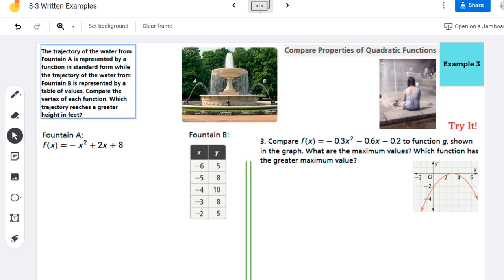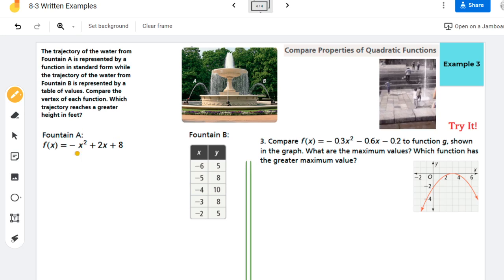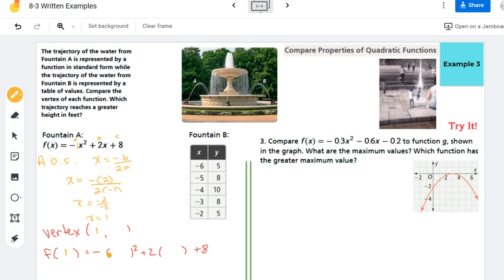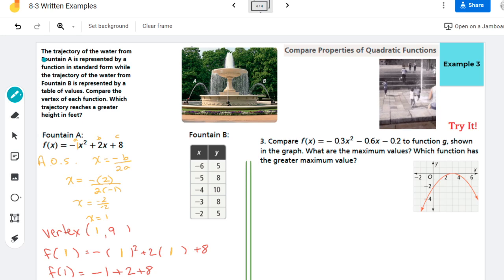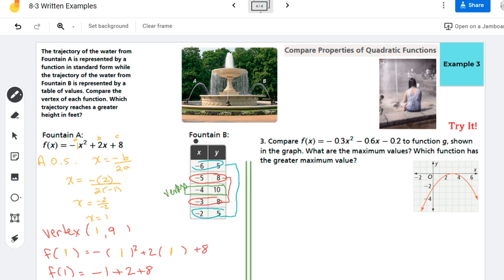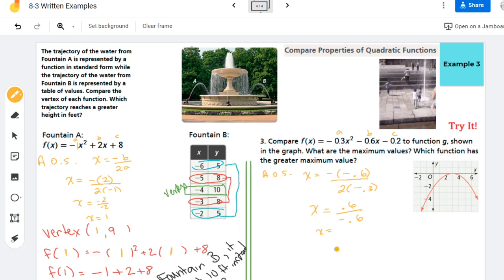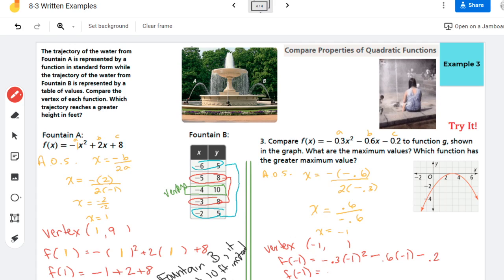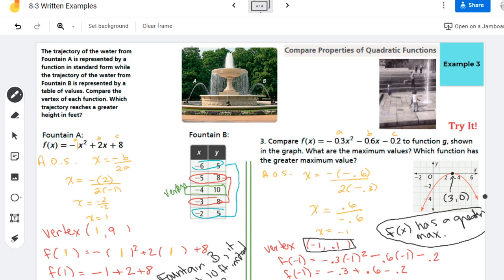Compare Properties of Quadratic Functions